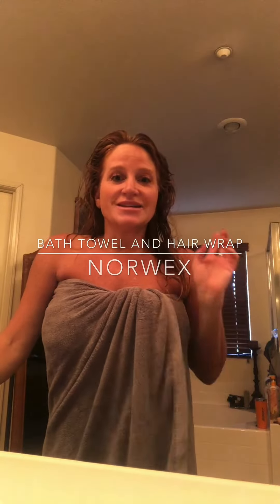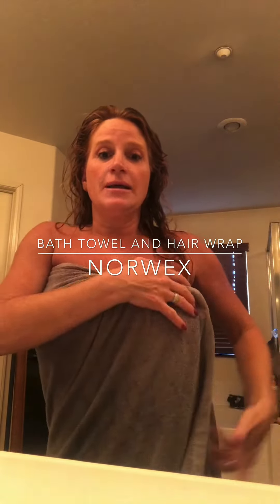Norwex Bath towel and hair wrap